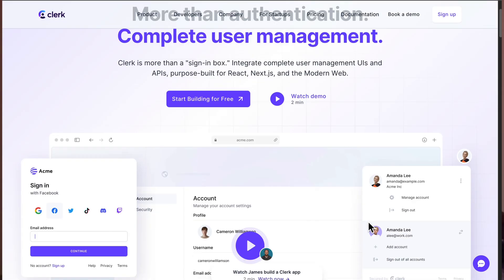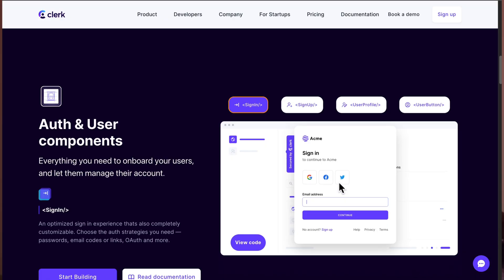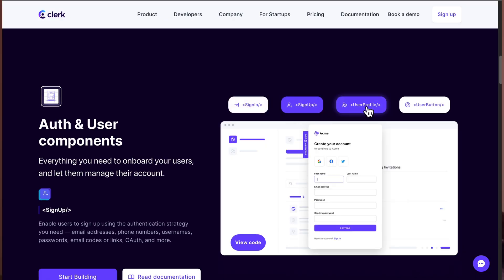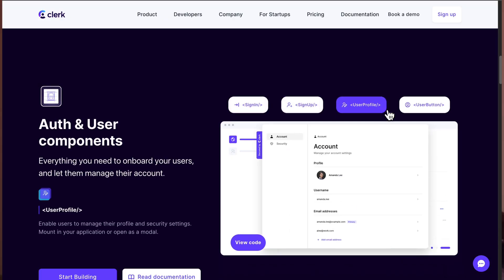Tech Stack of my Portfolio Project - DevNotes